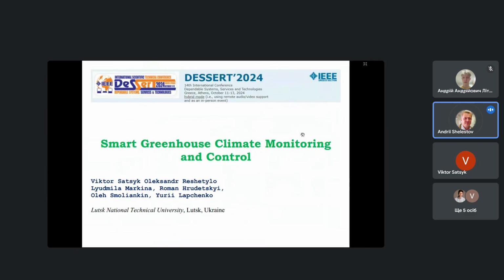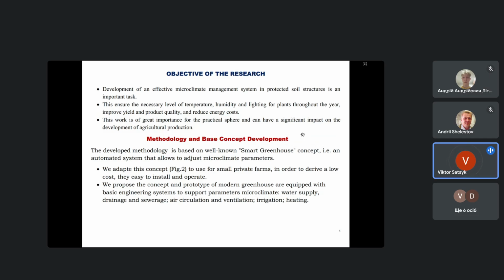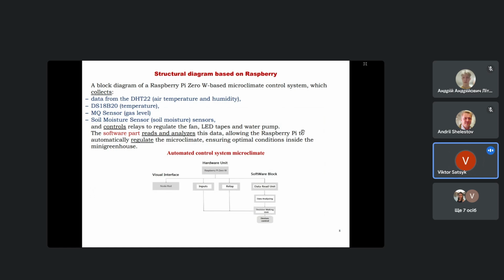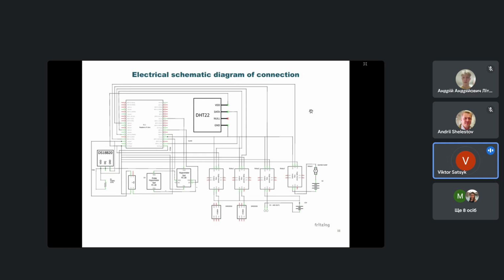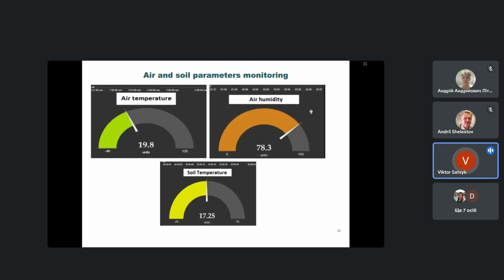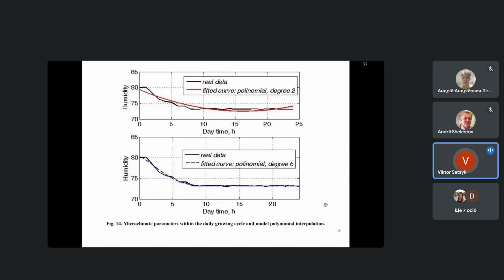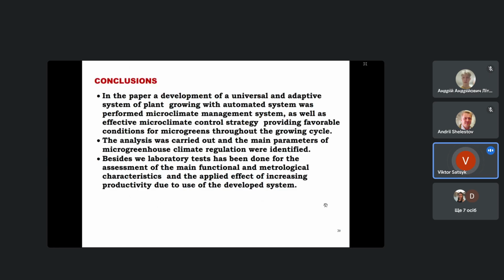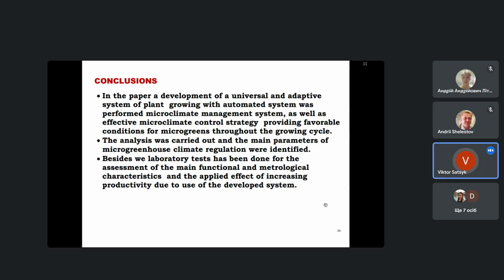DESSERT'2024 Conference. WS2-2. Smart Greenhouse Climate Monitoring and Control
14th International IEEE Conference Dependable Systems, Services and Technologies DESSERT'2024, 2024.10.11

WS2-2: WS EI4SRR-DESSERT’2024 (International Workshop on Earth Intelligence for Safe and Resilient Recovery of Ukraine)

Smart Greenhouse Climate Monitoring and Control